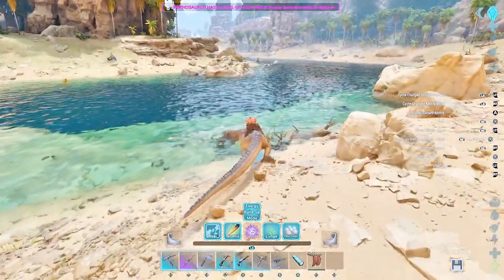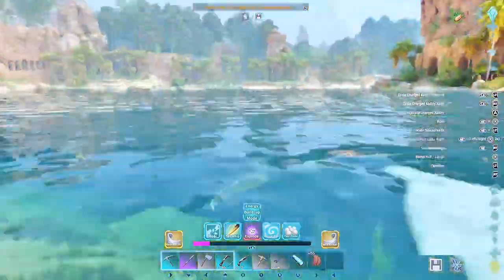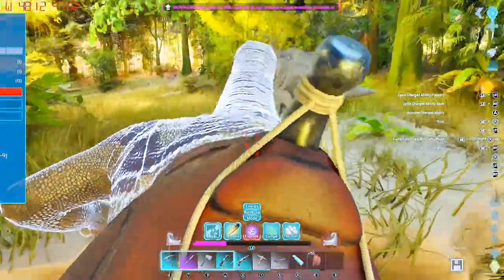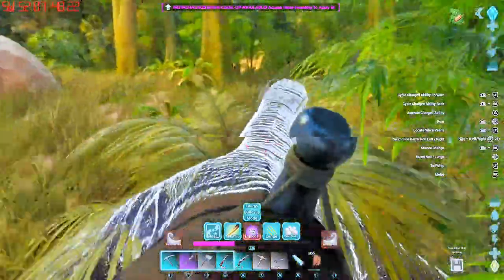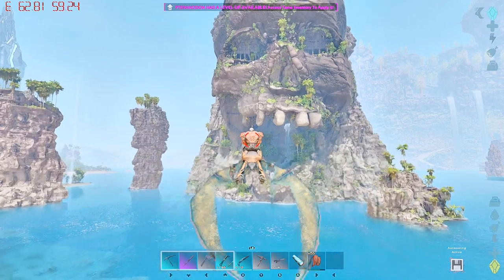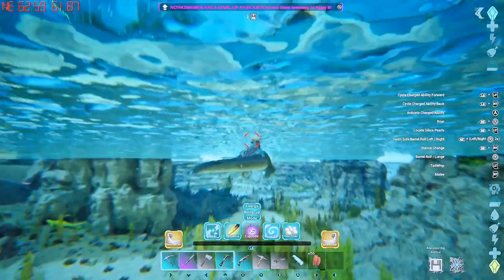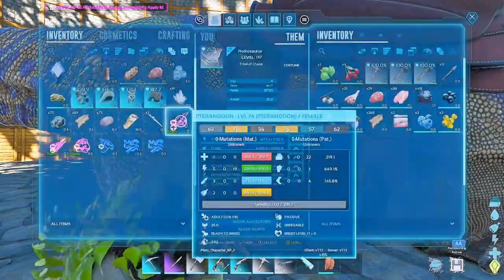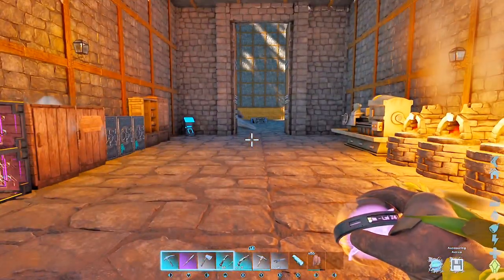Building Back Up - The ARK-itect [E033] - Ark Survival Ascended